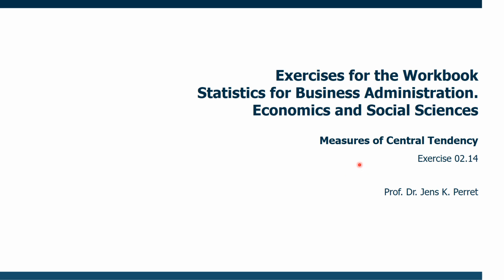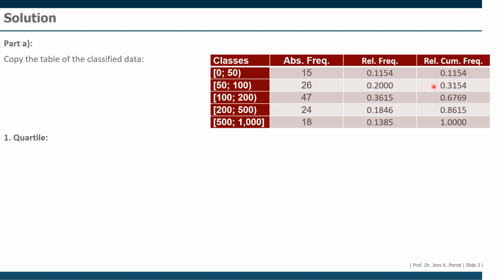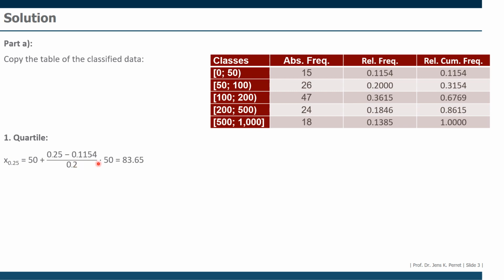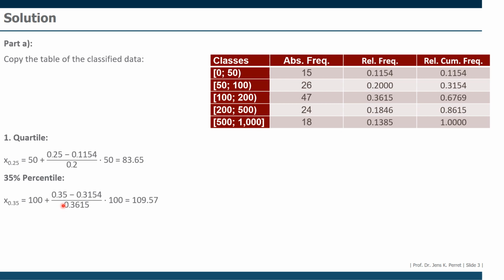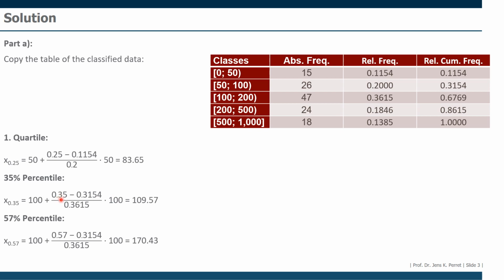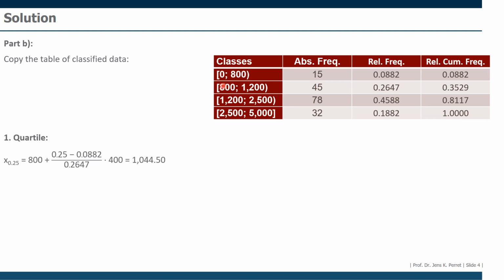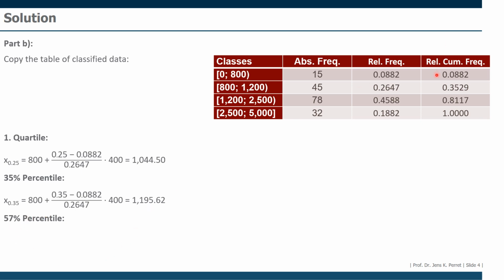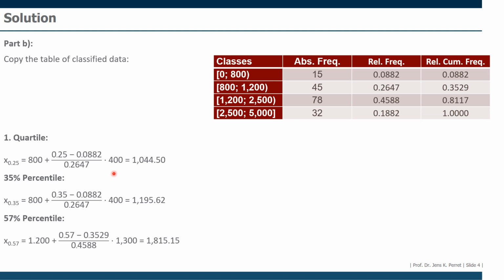Exercise Measures of Central Tendency Part 02.14